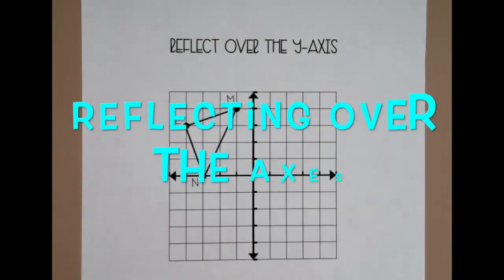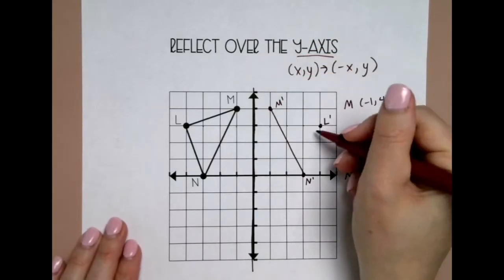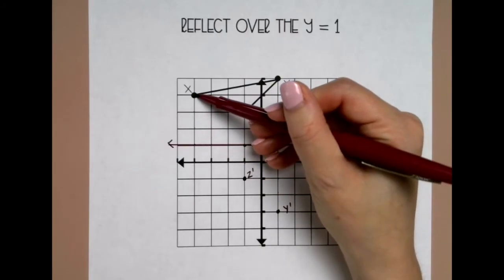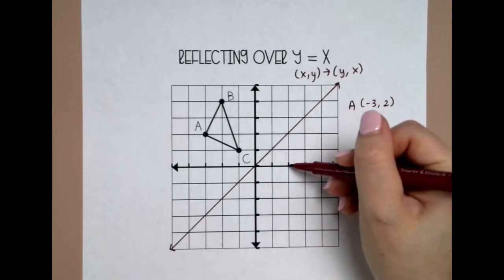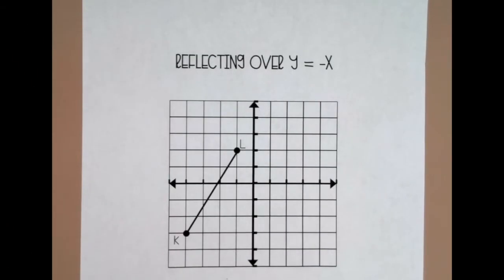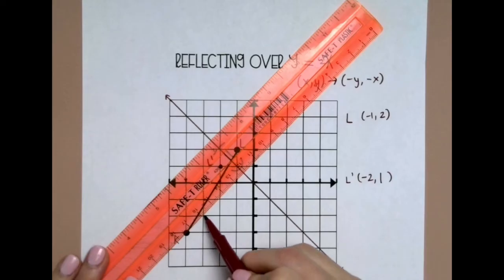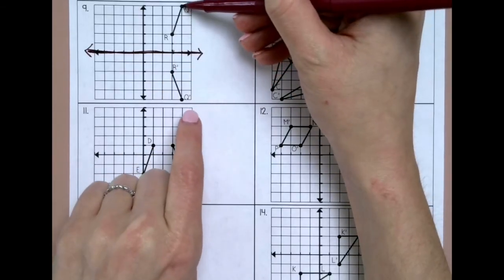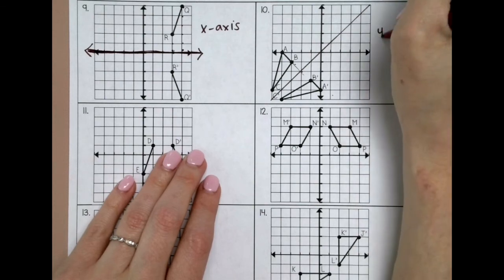Reflecting a Figure Over a Line of Reflection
This video will show students how to reflect a figure over a line of reflection and how to determine the line of reflection or coordinate rule from a graph.

Get 5 free geometry lessons at LindsayBowden.com/Geometry